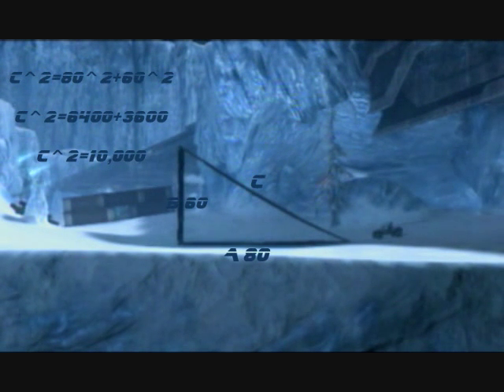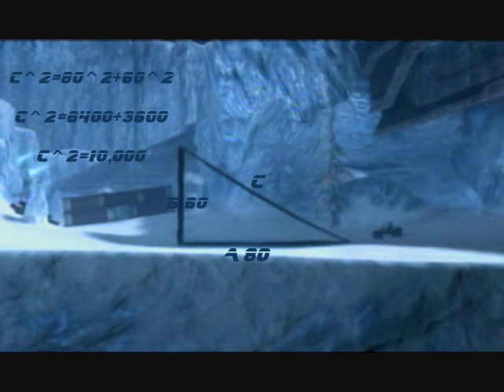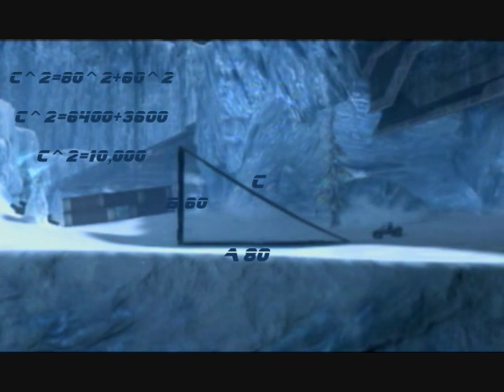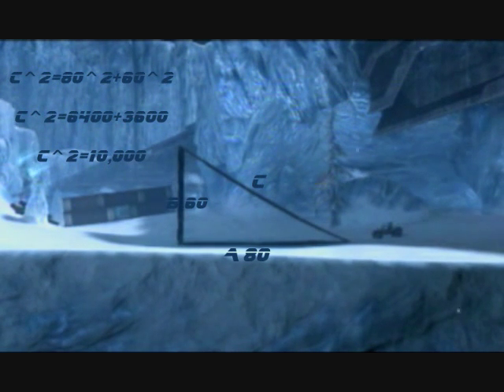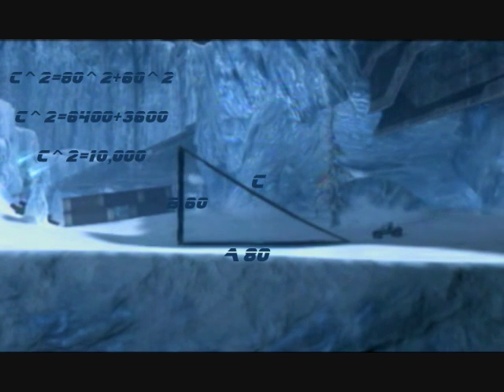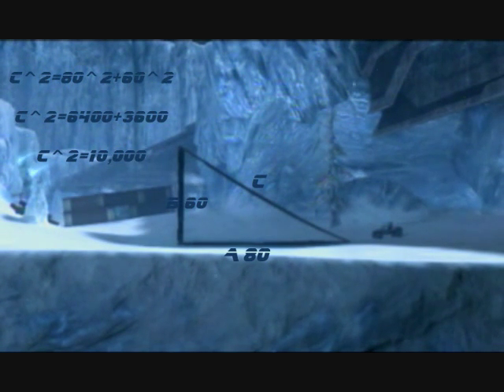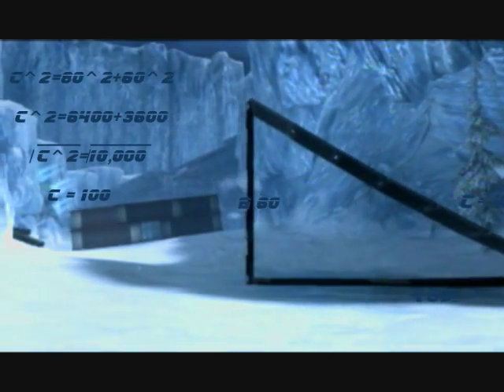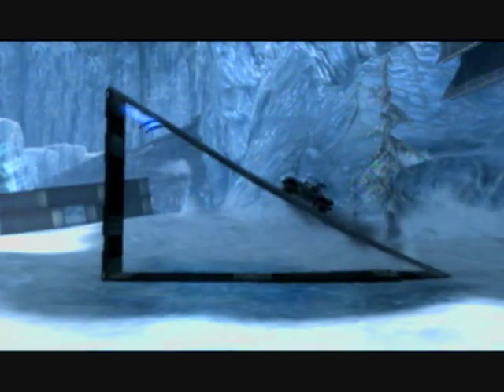Halo and The Pythagorean Theorem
video i had to make with CrazyTechnoV5 for our math class explaining pythagorean theorem.The filming was done by CrazyTechnoV5, and all editing was done by me, Kevin Granger.

Copyright:
Video: Created using Halo 3
Audio: Property of Halo 3; Property of KG6107
Software: Adobe Premiere Pro CS4; Adobe After Effects CS4; Windows Movie Maker

[R-C-A]